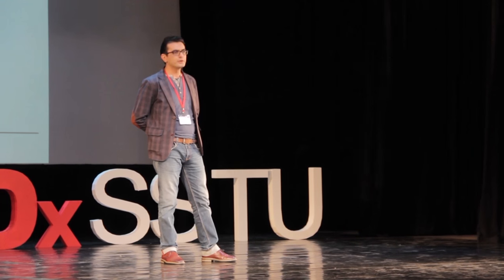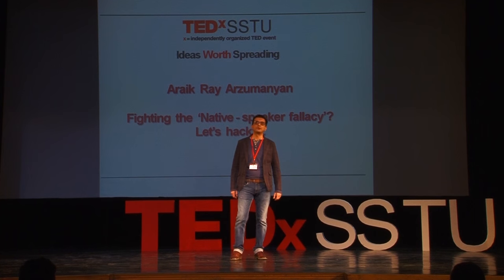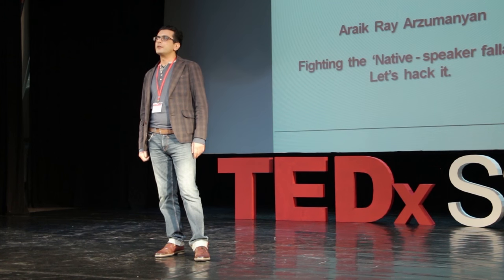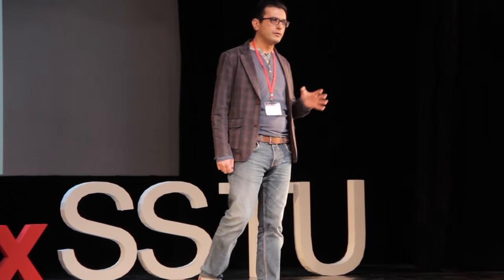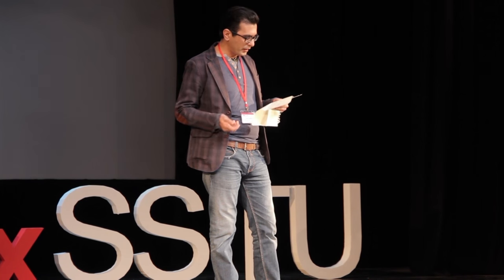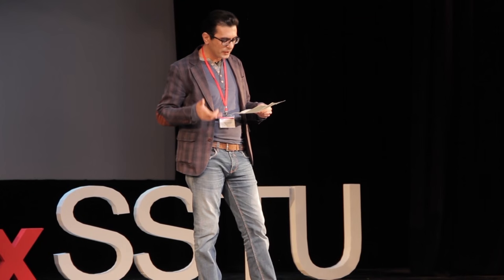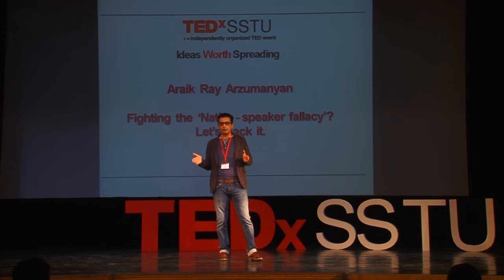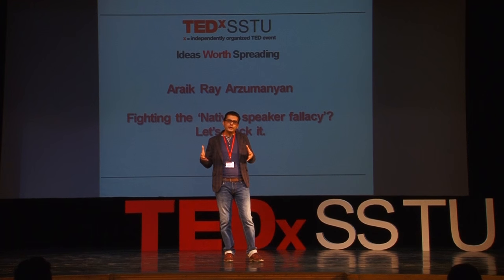Fighting the "Native-speaker fallacy"? Let's hack it. | Araik Arzumanyan | TEDxSSTU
Have you ever come across English teachers discrimination by language school directors and recruiters? If you are a Non-Native English Speaker Teacher it is a high possibility.
In this talk Araik comes up with quite an unexpected way of fighting against the nativism and discrimination.

Araik is Director at Nova School of English, Co-Founder and Co-Coordinator of English as a Native Language Project in Russia. He’s worked in the field of translation and education for 15 years. He gives conference talks and runs workshops and teacher training courses.
Araik takes special pride in his trilingual children. His son Carlen at the age of 6 set two Russian Federation ESOL records (A1 & A2 levels), and recently his daughter Emmy at the age of 5 also set a record, becoming the youngest child in Russia holding A1 level ESOL Certificate.
Watch Araik's talk to support Non-Native English Speaker Teachers' movement for professional equality.